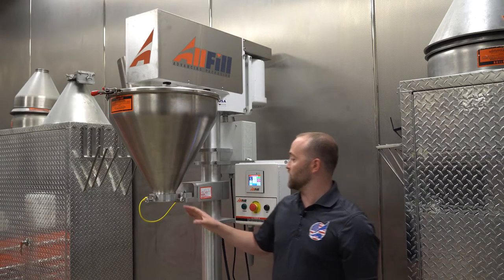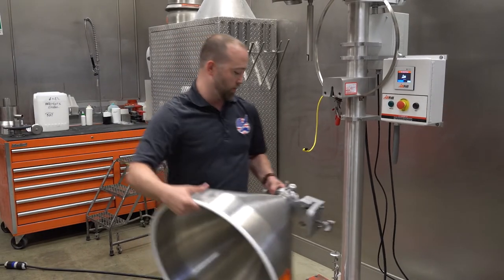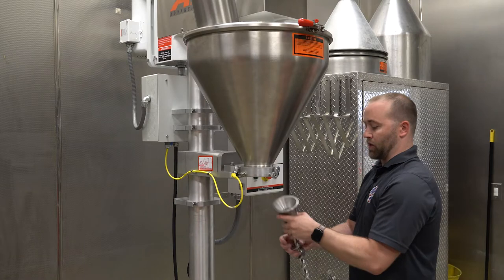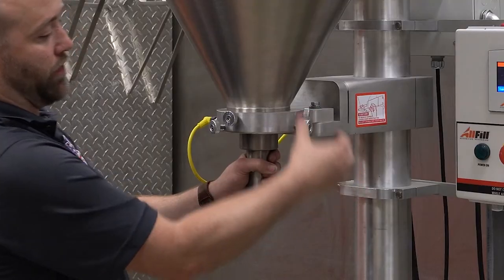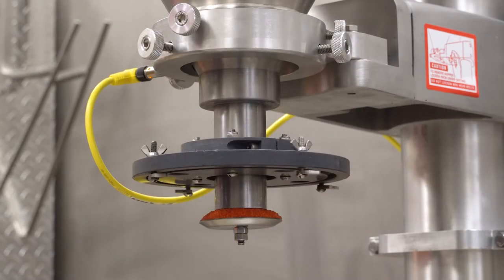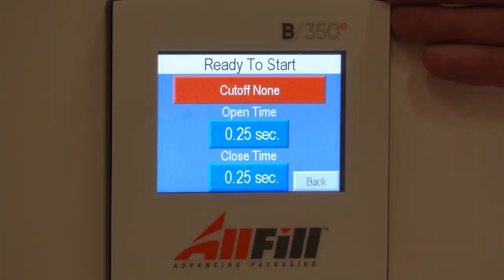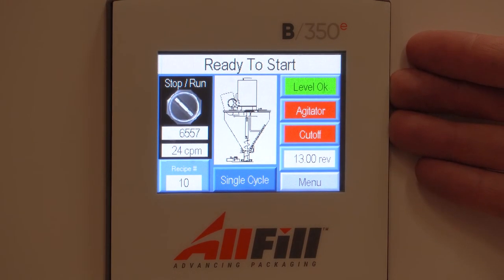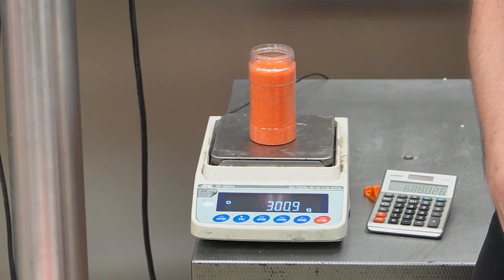How-To: Set Up a B/350E Semi-Automatic Auger Filler